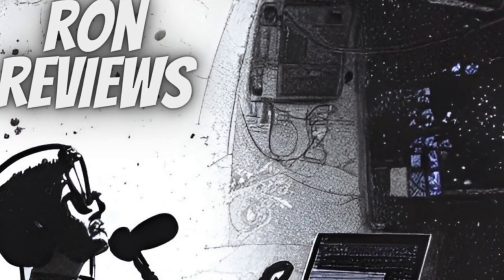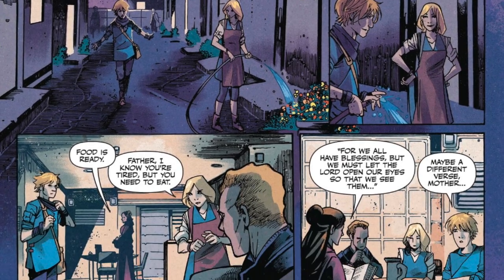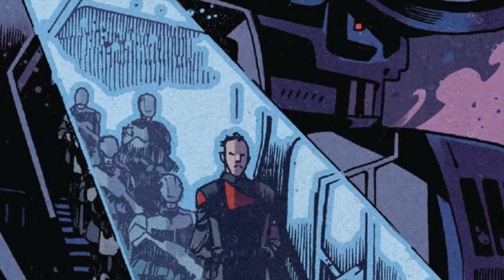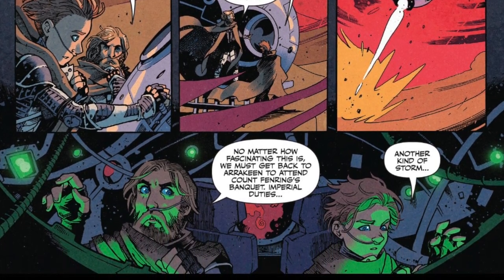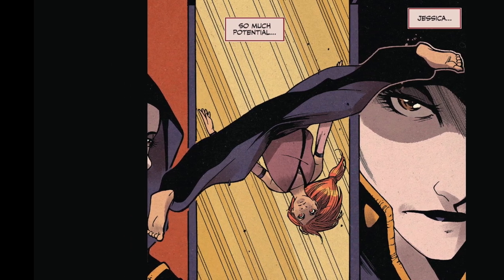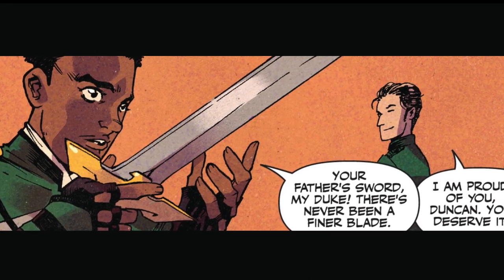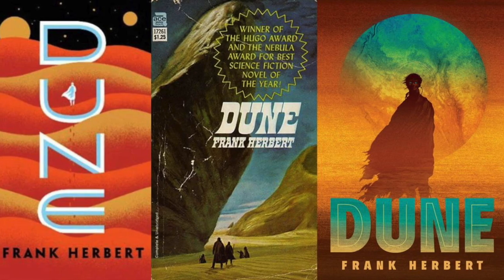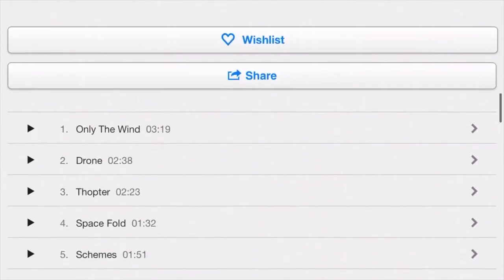Dune: House Harkonnen (Issue 1 Review)